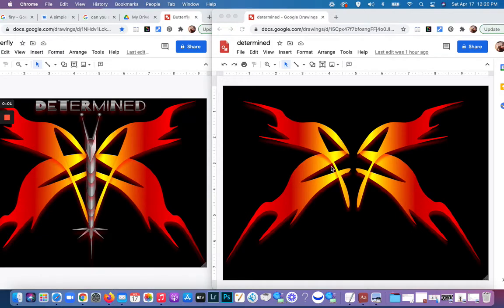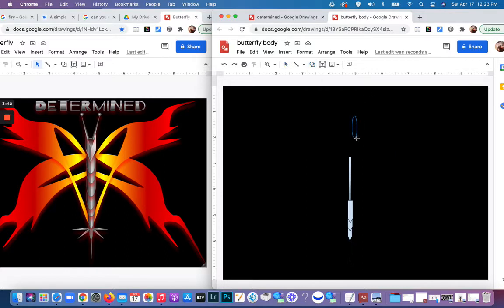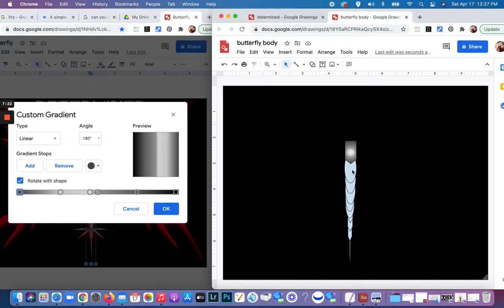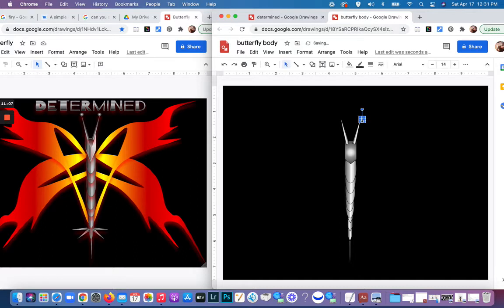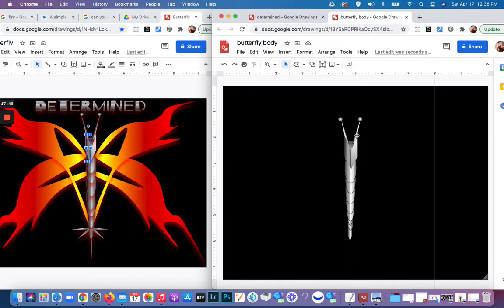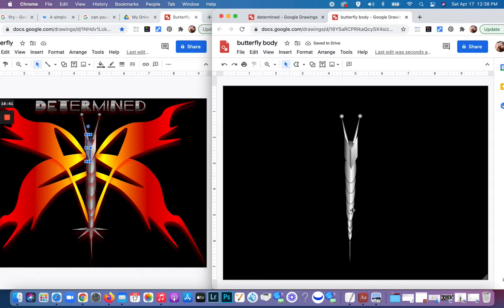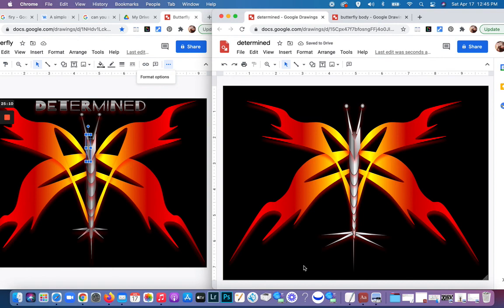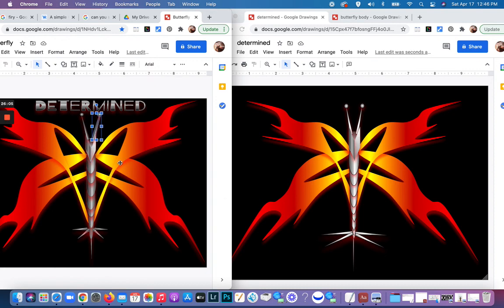Creating a Symbol that Describes You In One Word Part II Determined Creating the Butterfly Body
Part II: This project is about creating a symbol that describes you using one word. While the word and symbols can be any number of ideas and concepts, this video shows how I created a stainless steel butterfly with wings of fire to describe the word, determined. If you need to send your bottom wing behind the top wing, select the bottom wing, go to 'arrange' in the tool bar, click on 'order' and select 'send to the back.'